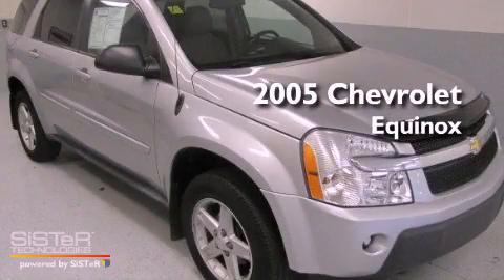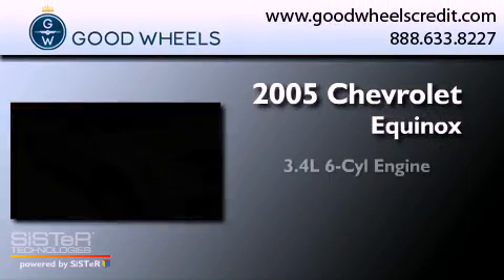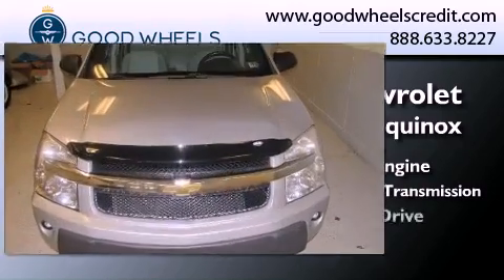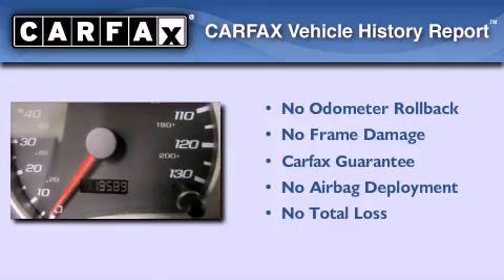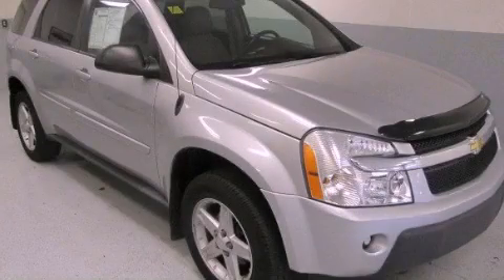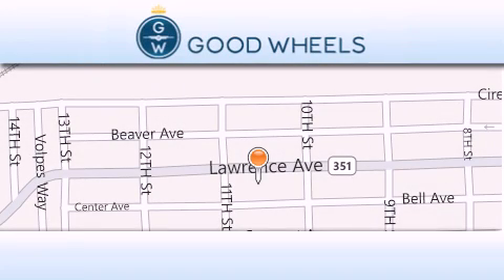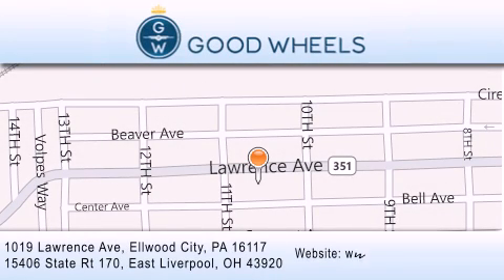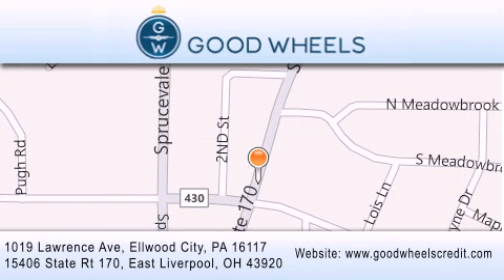2005 Chevrolet Equinox Ellwood City PA 16117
Year : 2005
 Make : Chevrolet
 Model : Equinox
 Engine : Gas V6 3.4L/204
 Trans . : Automatic
 Exterior : Galaxy Silver Metallic
 Miles : 119,430

 1019 Lawrence Ave
 Ellwood City , PA 16117
 2005 Chevrolet Equinox Ellwood City PA